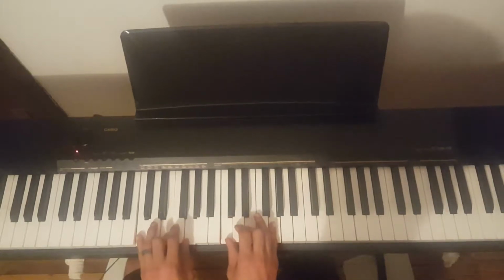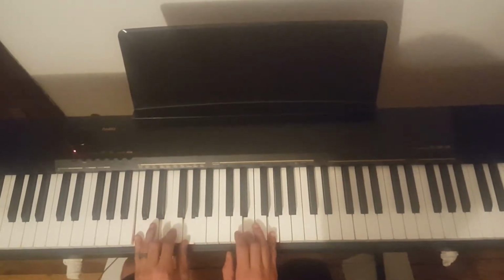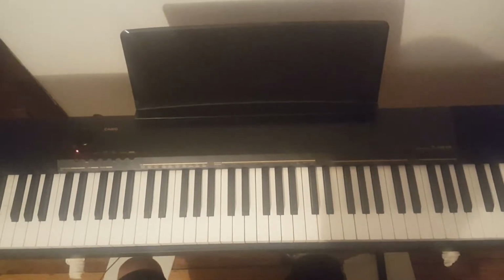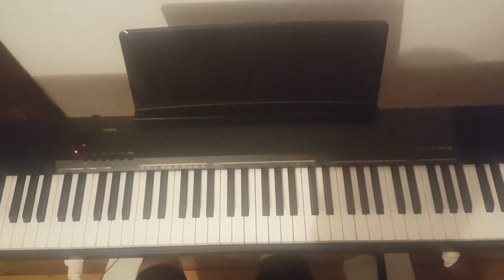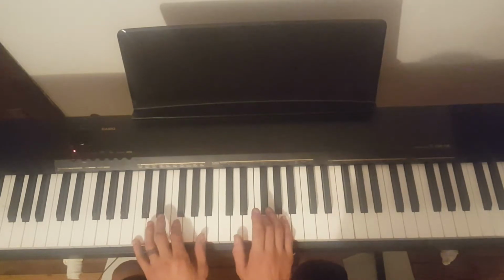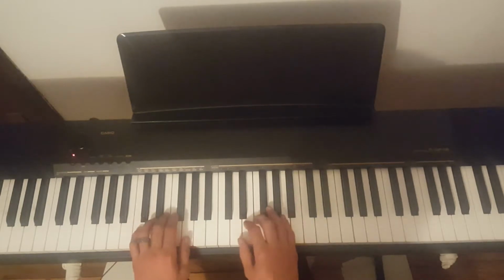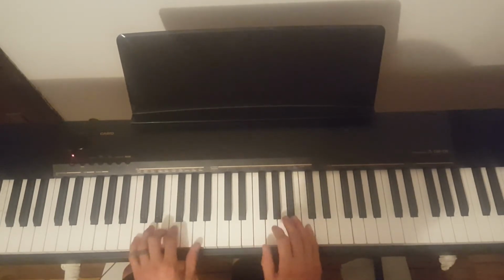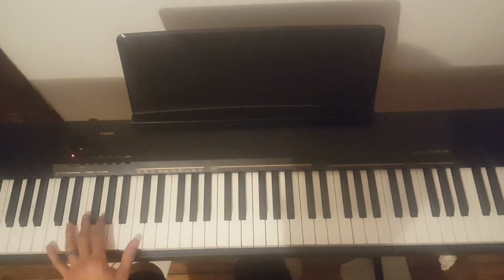Piano Lesson - hymn playing basics with At Calvary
Learn to play the beautiful hymn "At Calvary" on the piano with this beginner-friendly lesson. This video covers the basics of hymn playing, including chord progressions, melody, and harmony. Perfect for those looking to improve their piano skills and play meaningful music, this lesson breaks down the song into manageable sections, making it easy to follow and practice. Whether you're a seasoned musician or just starting out, this piano lesson is a great way to enhance your worship music repertoire and develop your overall piano playing abilities. With clear instructions and a step-by-step approach, you'll be playing "At Calvary" like a pro in no time.